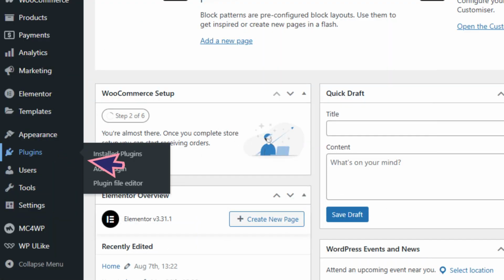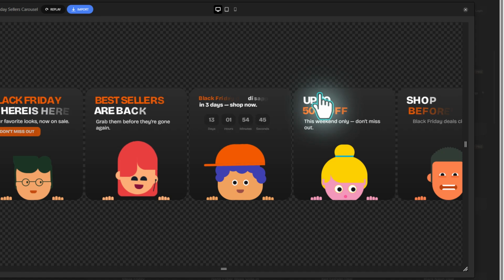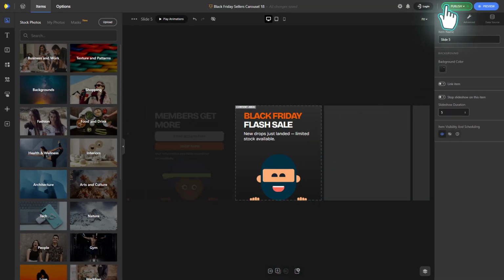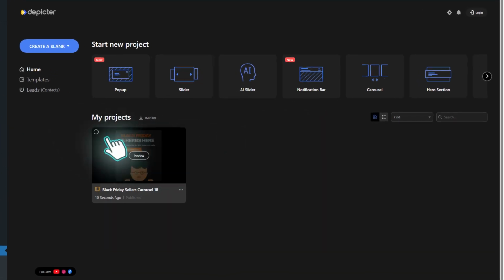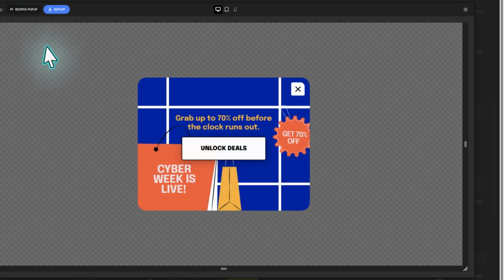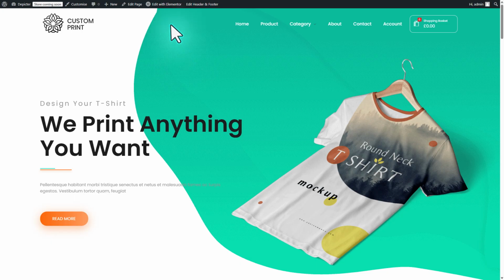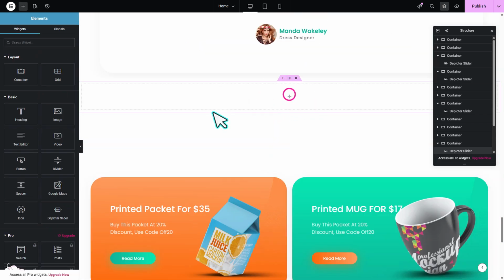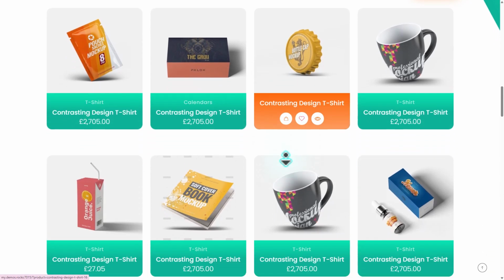Get Your Site Ready for Black Friday — Carousels, Marquees & Pop‑ups in Minutes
Black Friday is coming fast — make your website pop with eye‑catching carousels, marquees, and pop‑ups using Depicter!

In this tutorial, we’ll walk through how to install Depicter, import the ready‑made Black Friday templates, customize countdowns, and publish your design all in just a few minutes.

Time to boost your site for the biggest sales day of the year!

Let’s create it step‑by‑step together 💥

⏱️ Timestamps
00:00 — Intro: The finished Black Friday website preview
00:18 — Installing Depicter plugin from WordPress repository
00:30 — Exploring Black Friday templates
00:55 — Editing the carousel
01:26 — Importing the marquee template
01:41 — Changing discount text and countdown timer of Marquee
02:12 — Adding the pop‑up and setting display rules
02:47 — Adding marquee and carousel in Elementor
03:25 — Final result and Black Friday website review